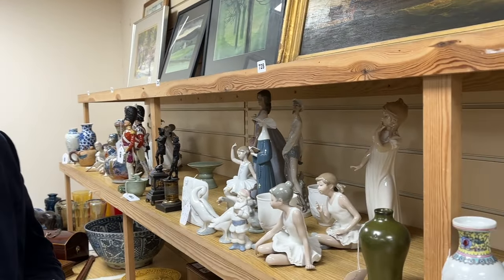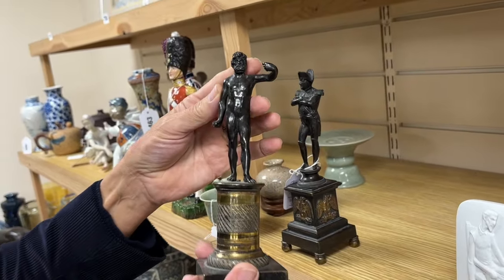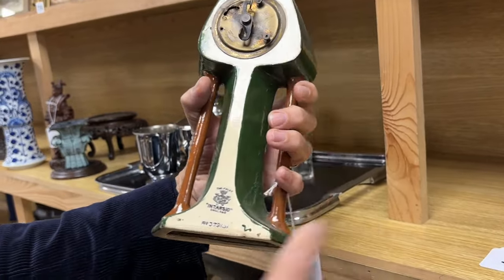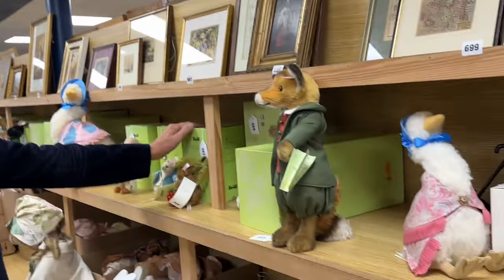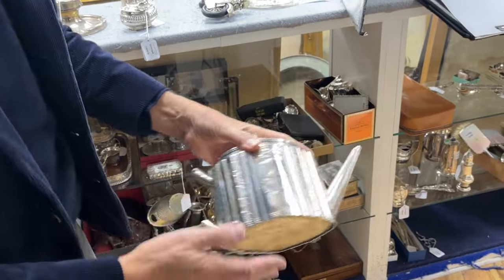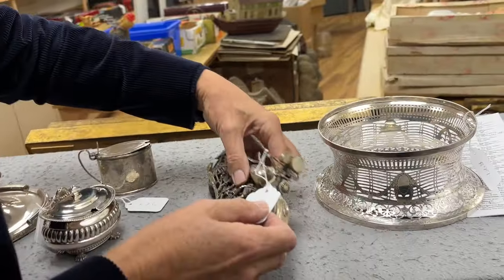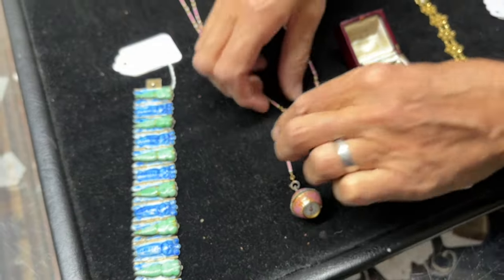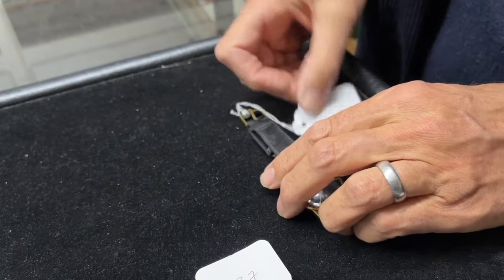Gorringe's Weekly House and Gardens Sale featuring Toys, Teddies & Dolls 04.12.23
Friday: 9am-5pm
Saturday: 9am-1pm
Day of Sale: 8am-9.30am